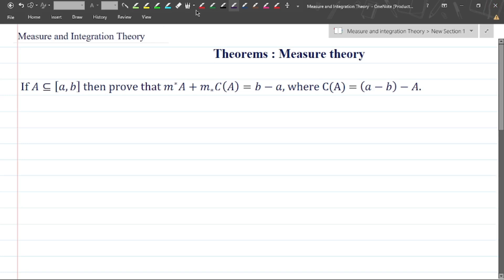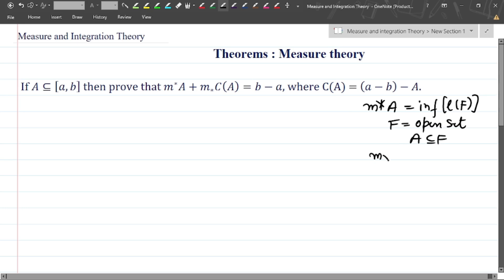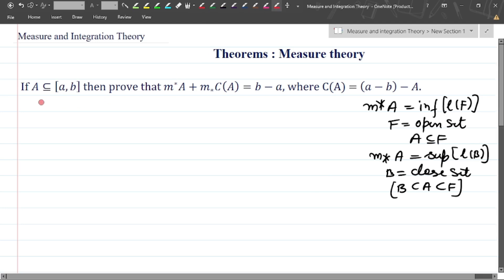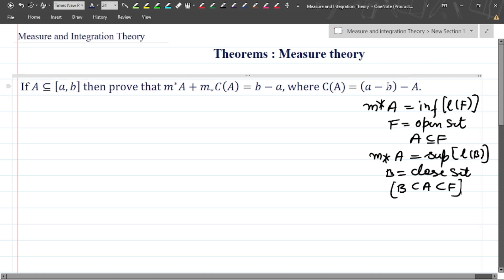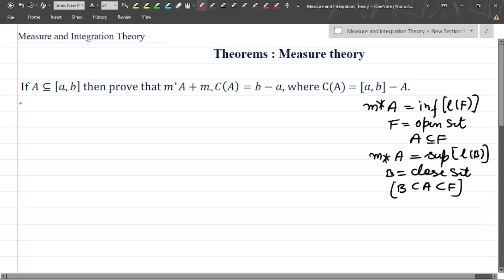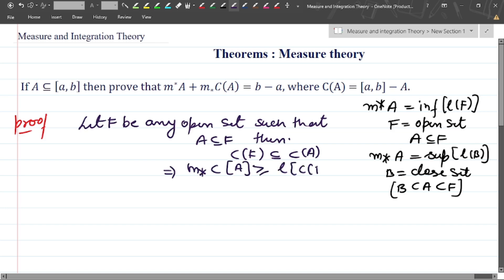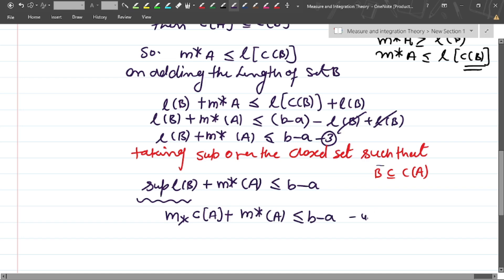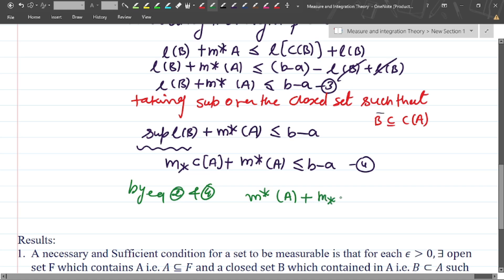Theorem of outer measure and Inner measure | measure Theory